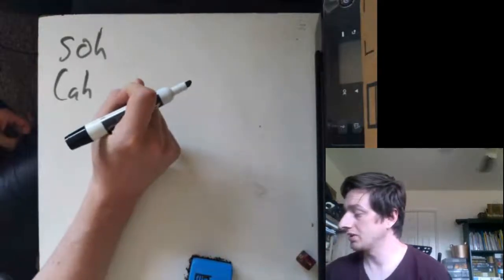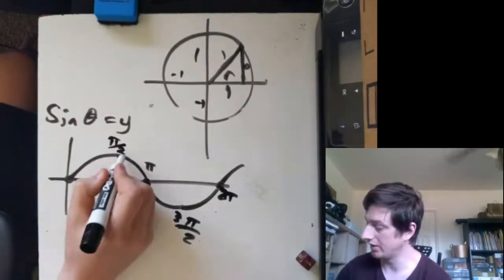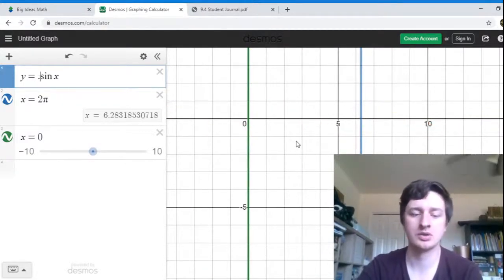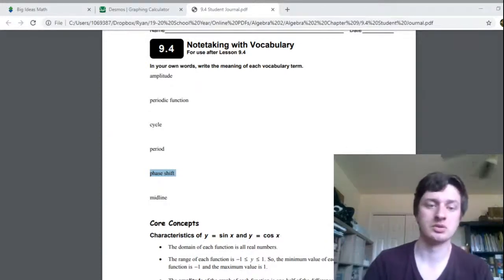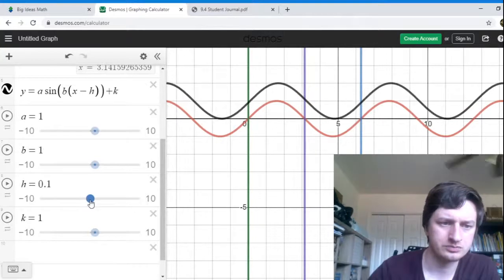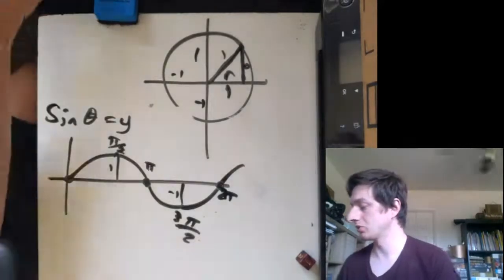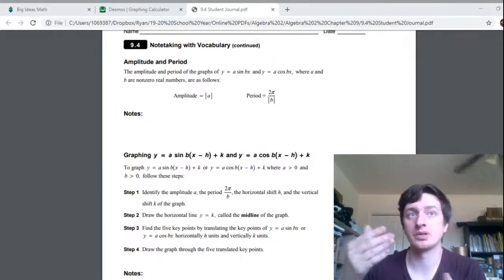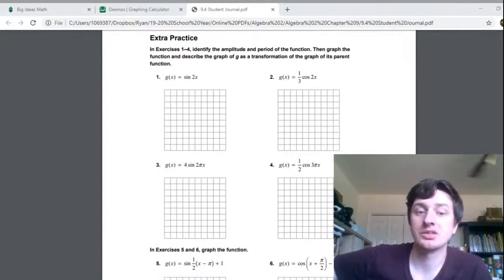Ryan Martens Live Stream